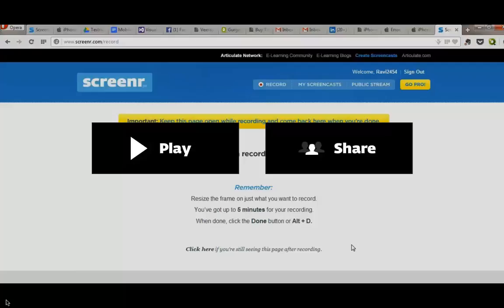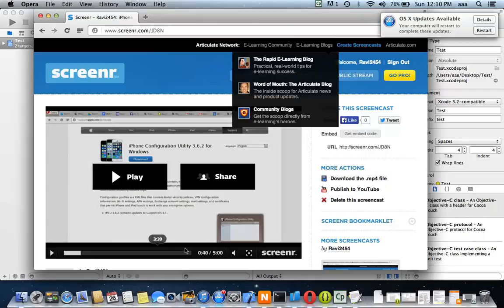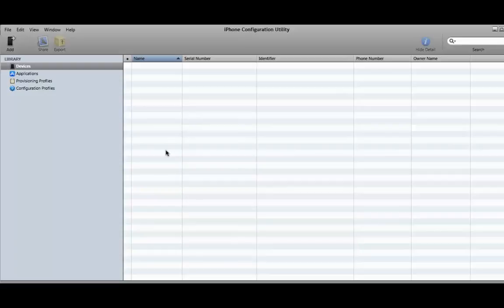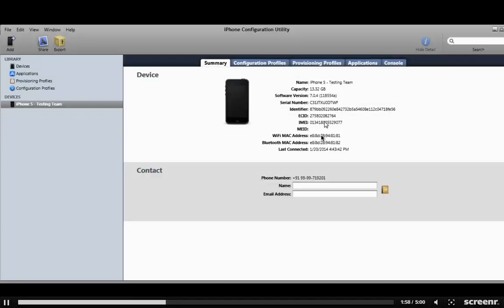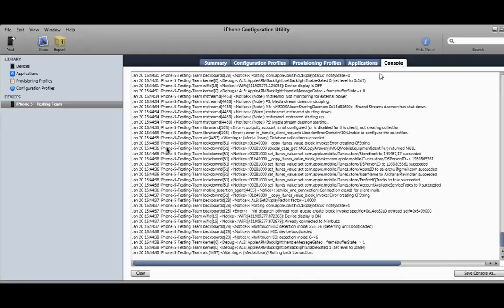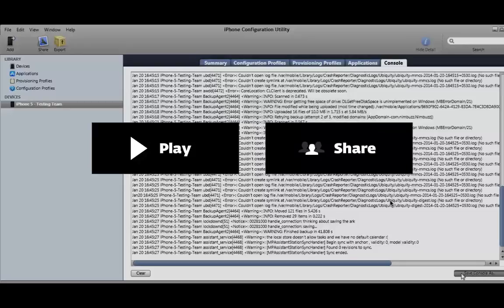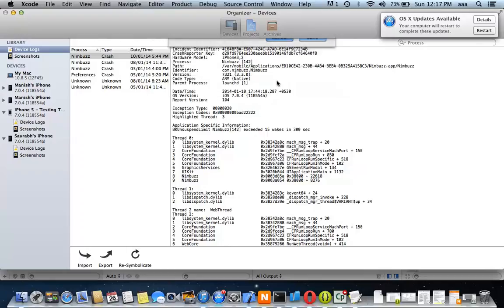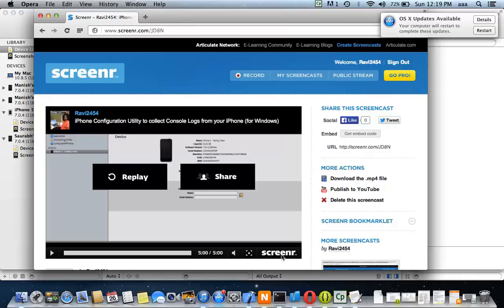iPhone Configuration Utility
iPhone Configuration Utility Lets you Organise your log files.